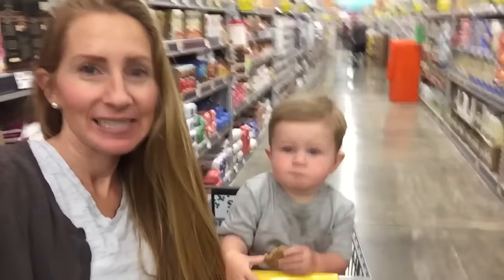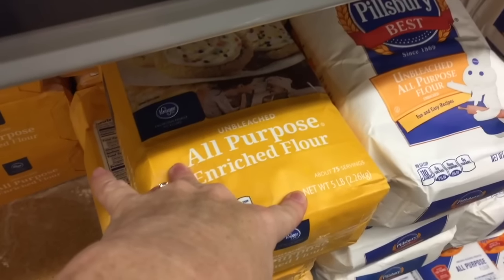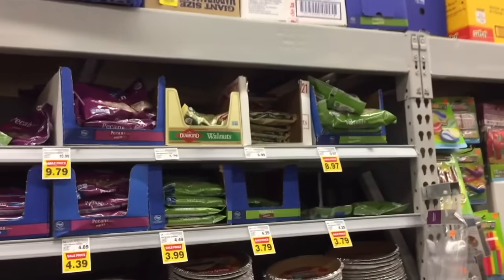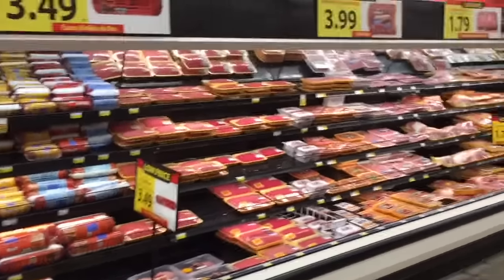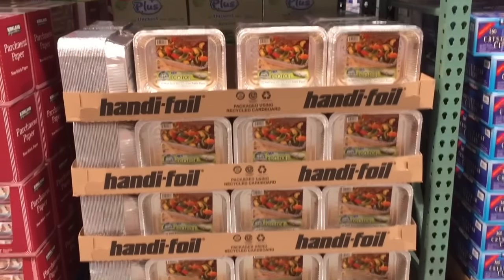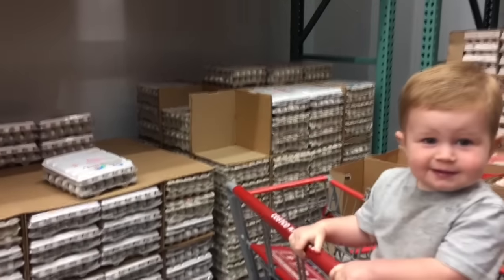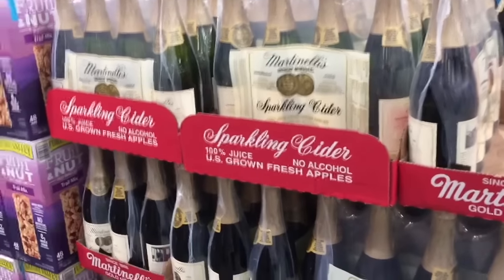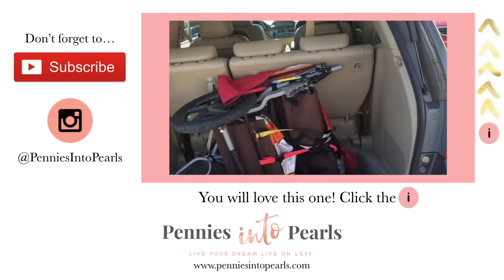How to Save Money on Your Holiday Groceries | Holiday Grocery Guide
If you are looking for QUICK ways to save money for Christmas this year, here are 3 Simple Tips on how to save money on your holiday groceries. Finding easy ways to cut your spending should be at the top of your priority list right now! Learn how to save money now so you can spend it the way you want to this Christmas!

Use my link or the code: qybjrj to **GET $10 automatically** after your first rebate!